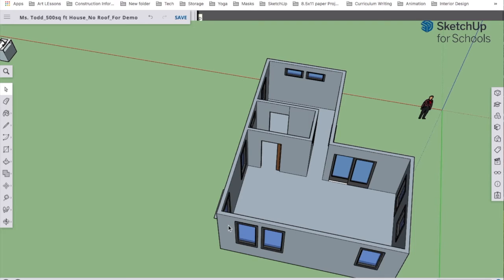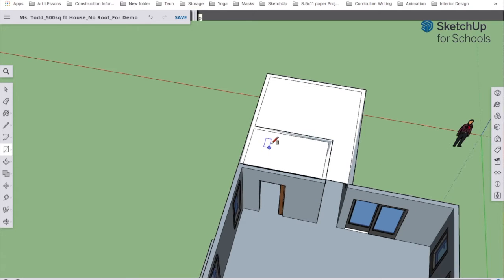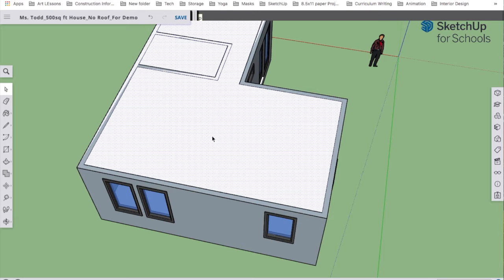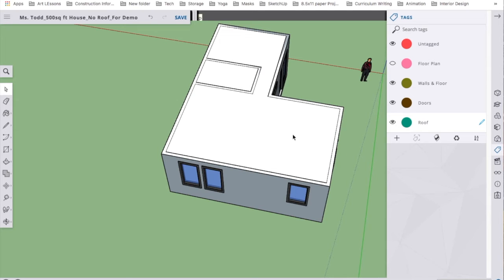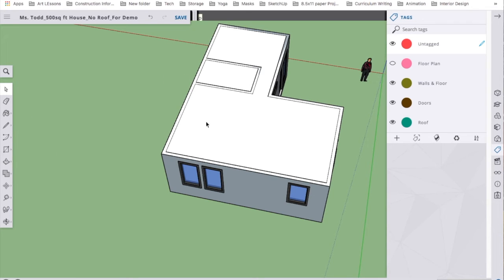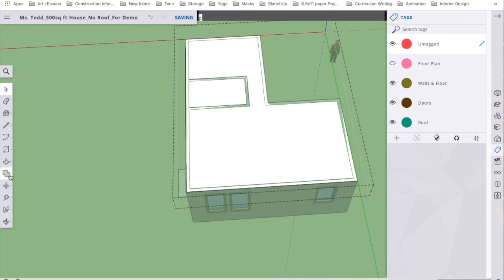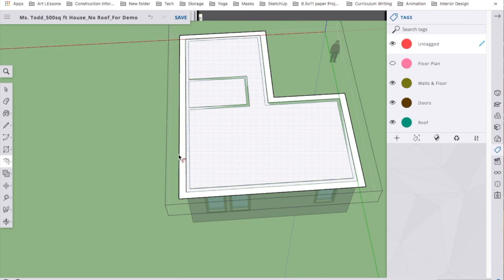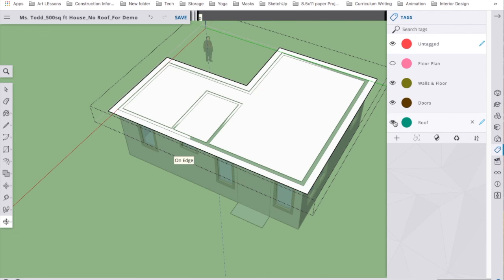500 sq ft House - SketchUp for Schools - Tutorial 7 - Making the Roof Part I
Watch this video to start the roof of 500 sq. ft. House project in  SketchUp for Schools - please watch carefully.